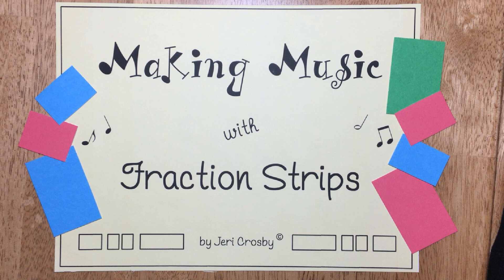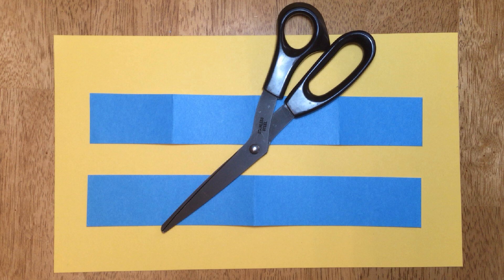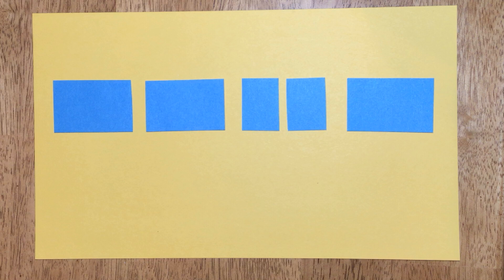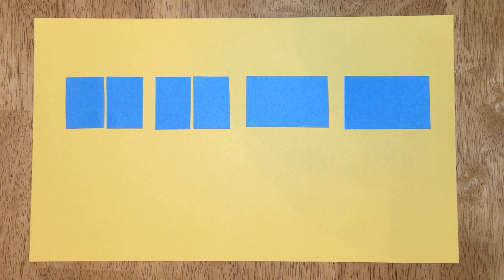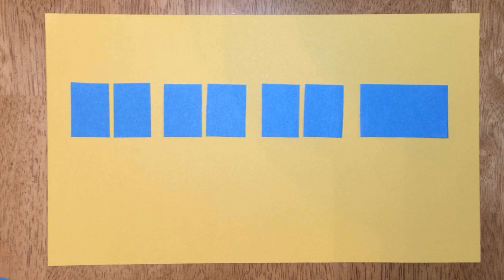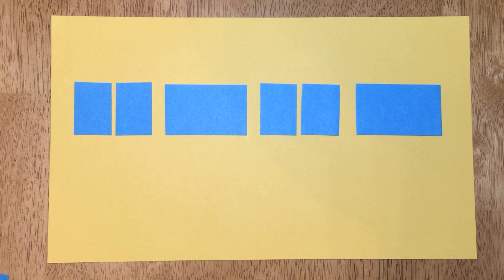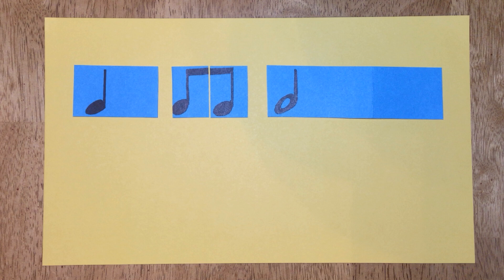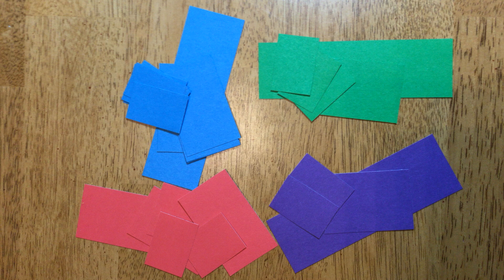Making Music with Fractions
This video models how I introduce iconic rhythm notation with fraction strips. It is designed to help teachers prepare to teach this type of lesson, but it can also be used in the classroom to prepare students to compose simple patterns. If used in the classroom, pause the video to further discuss math or musical concepts and adapt to student readiness.